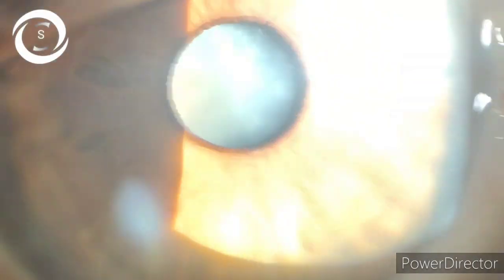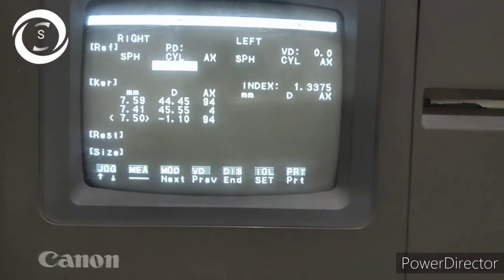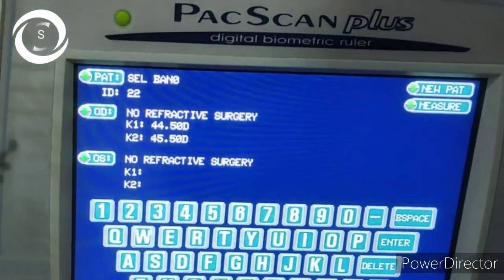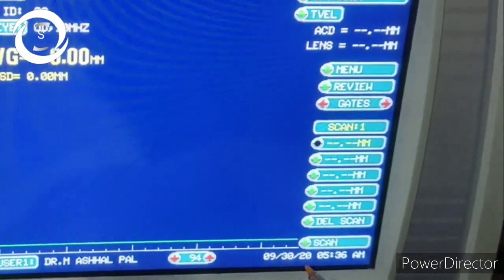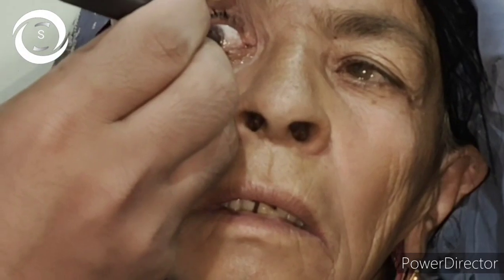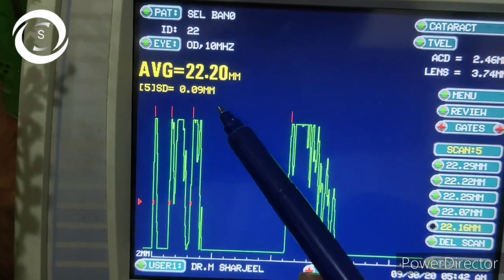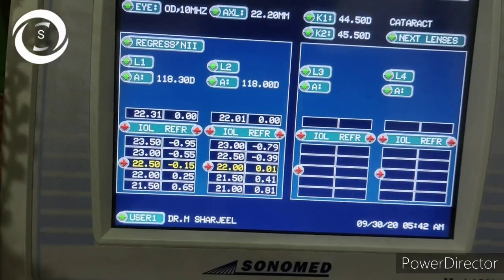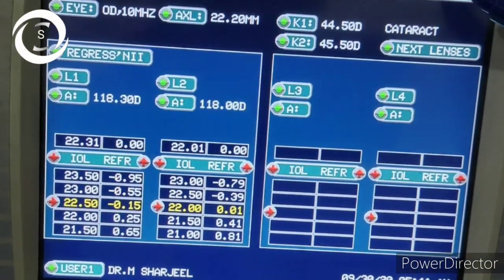How to perform biometry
in this video I will show you how to calculate iol number in a step by step manner